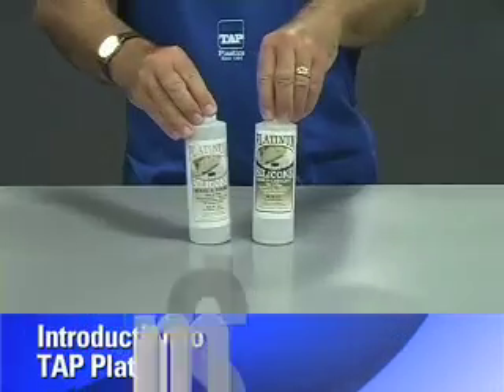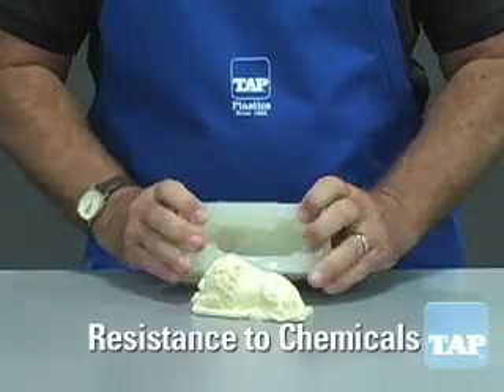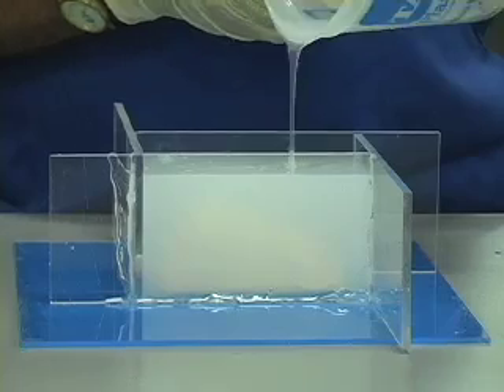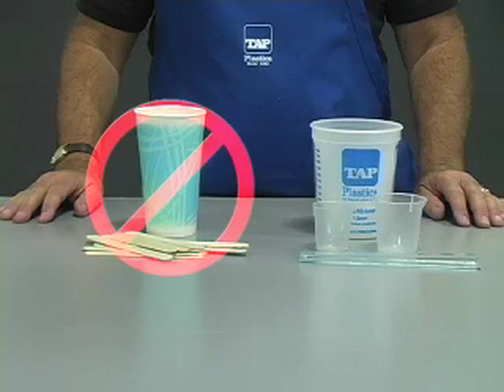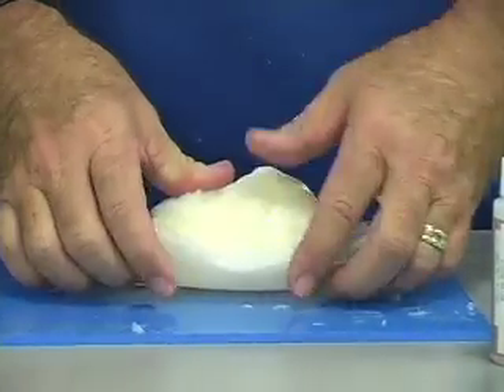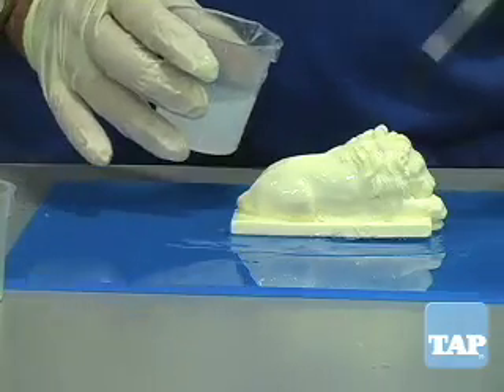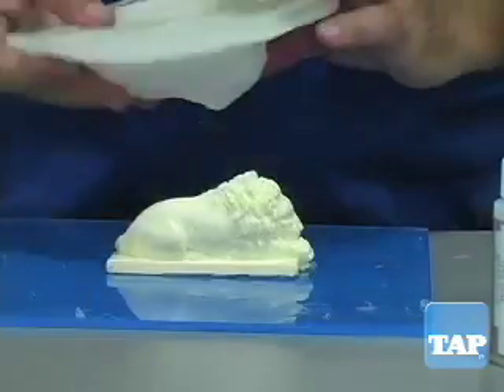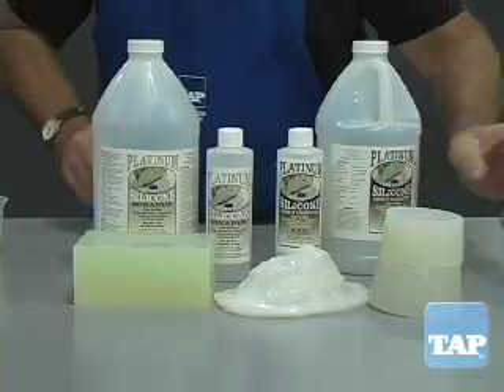Introduction to TAP Platinum Silicone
This video segment will introduce you to a new revolutionary mold material: TAP Platinum Silicone.  This and many other molding and casting products are available at tapplastics.com. To order TAP Platinum Silicone, go